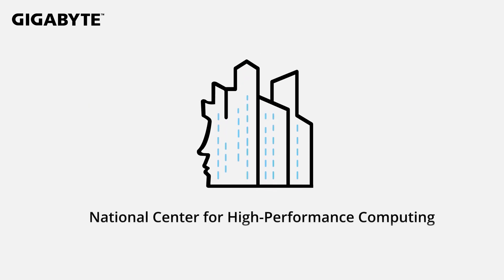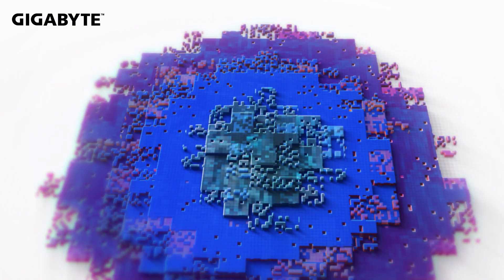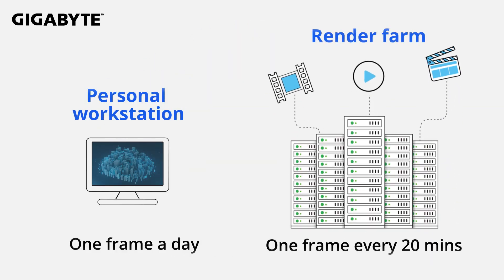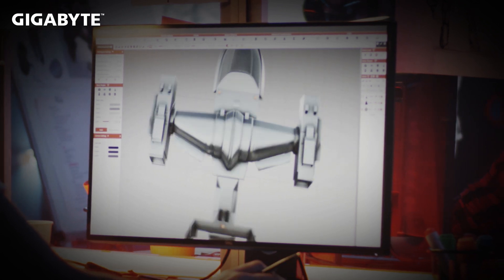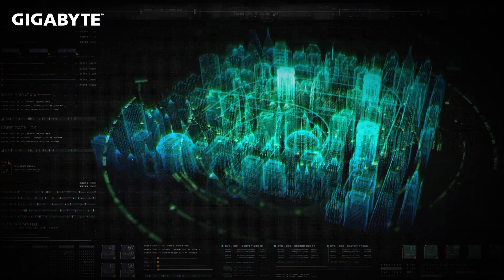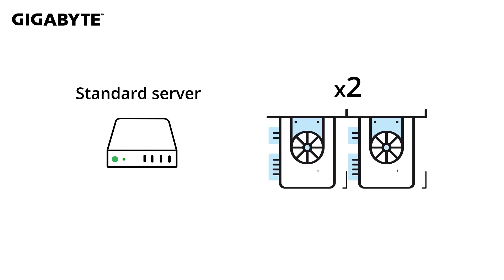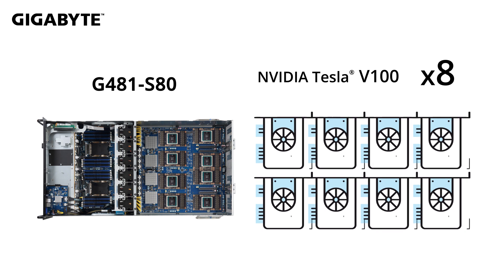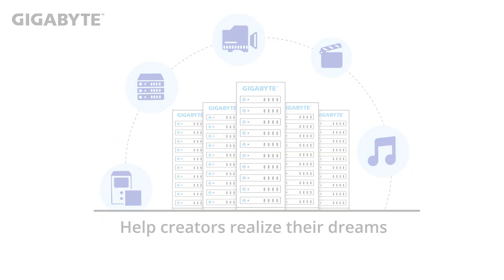How Can High Performance Computing Render Art and Imagination?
In the 21st century, various breakthroughs in image creation and animation have been made using powerful computer graphics capabilities. Whether it is a perfect montage of virtual and real images, or exquisitely gorgeous visual effects, High Performance Computing (HPC) empowers artists using technological media to convey a wealth of ideas that will exceed your wildest imagination. Taiwan’s National Center for High-Performance Computing has adopted GIGABTYE’s GPU servers to provide the best computing performance capabilities possible for their Render Farm service.